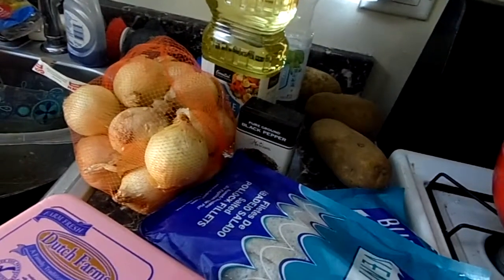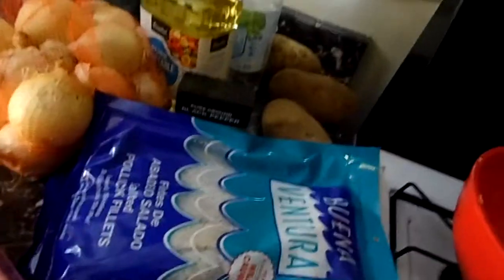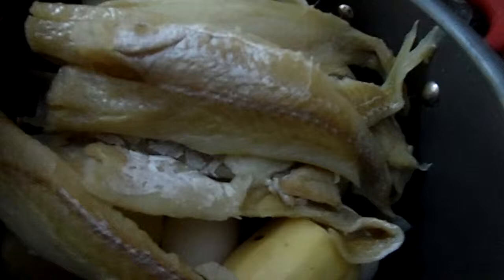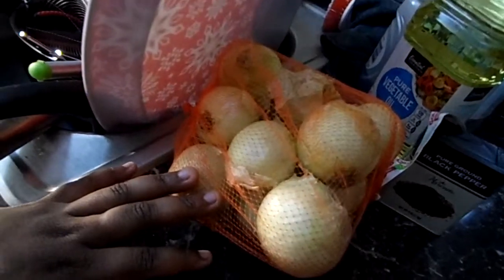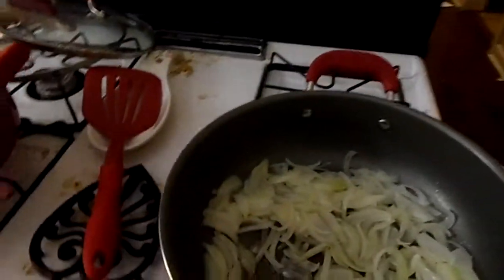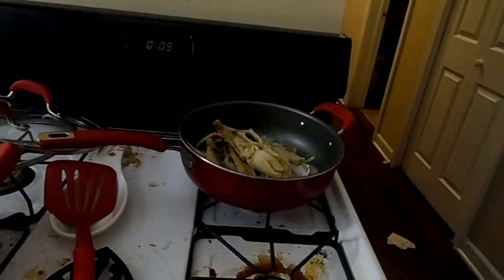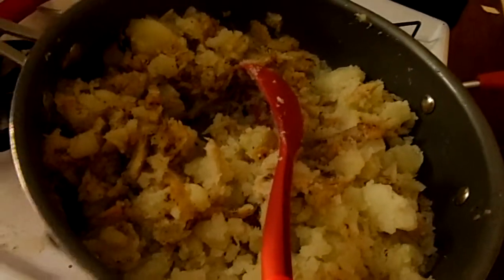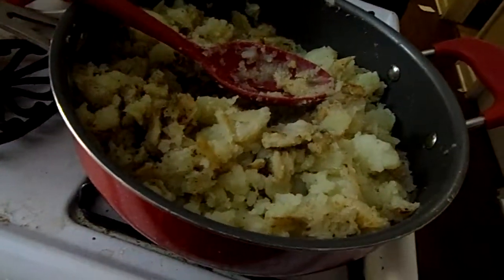bacalao with potatoes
6 Eggs
1-2 Onions
3 lg Potatoes

2lb Bacalao rinsed

Up to ½ cup Oil

pepper